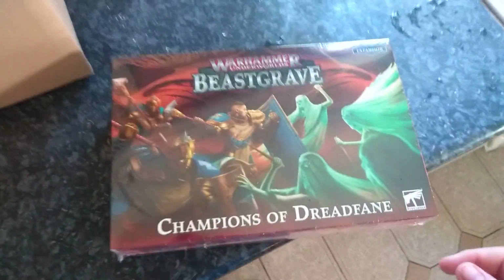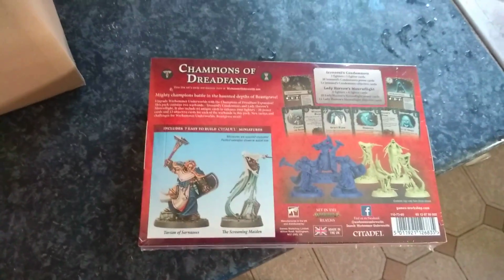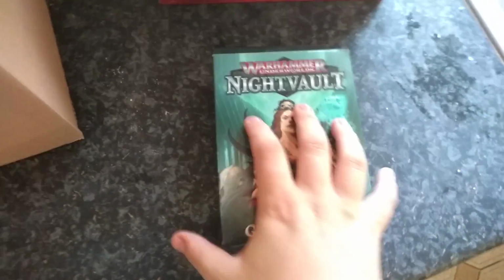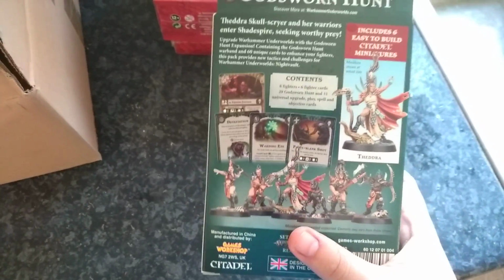Warhammer Underworlds Supply Drop 'Unboxing'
A video where I unbox what is in Games Workshops Underworld 'Supply Drop'.

Mixed bag for sure.

This is the painting tutorial I reference in the video!